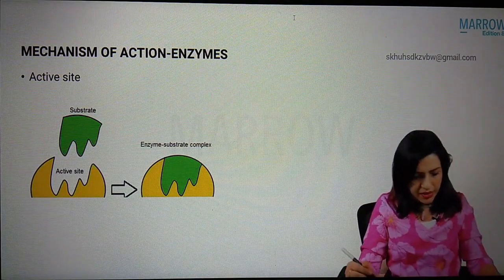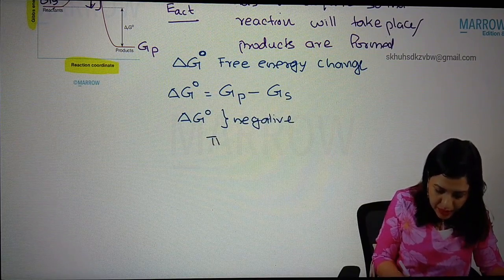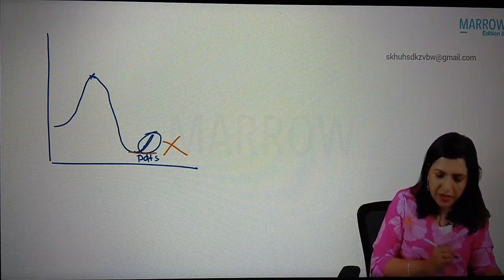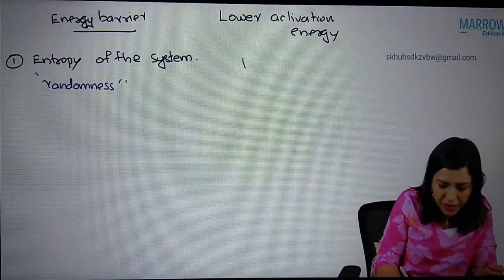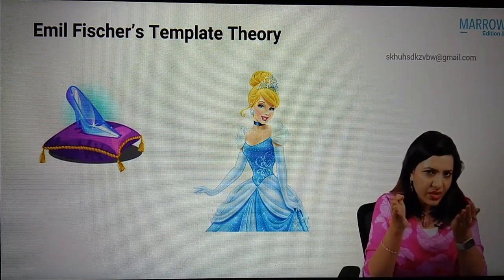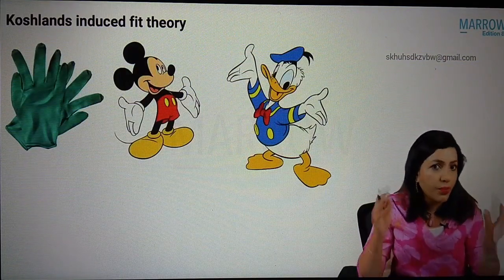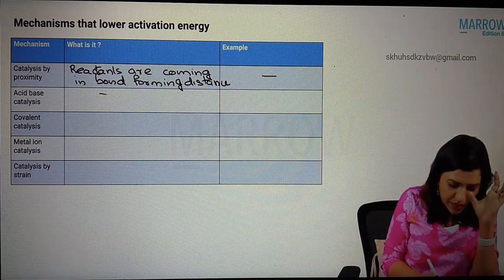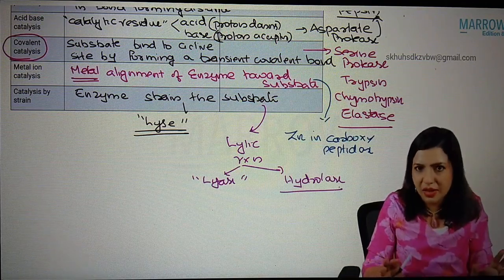Mechanism of enzyme action